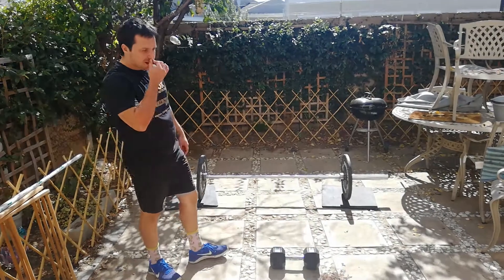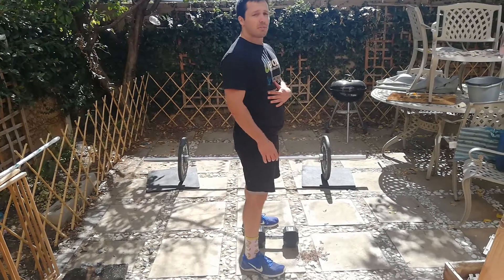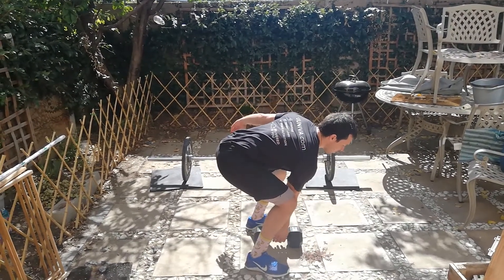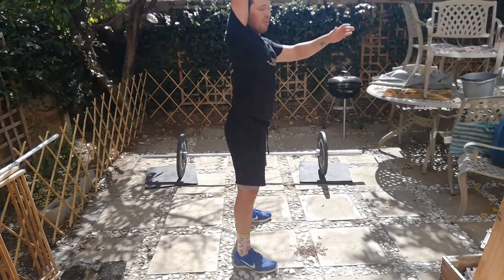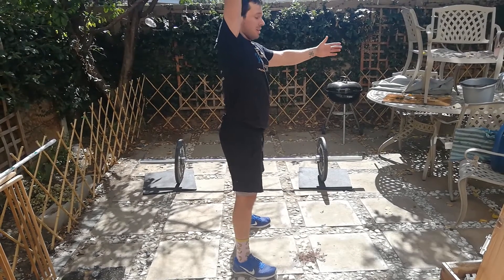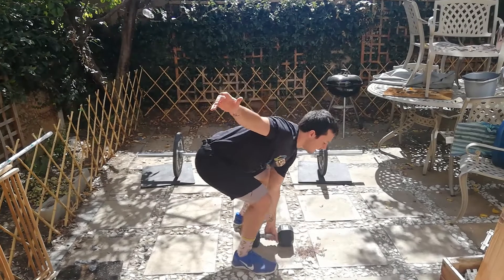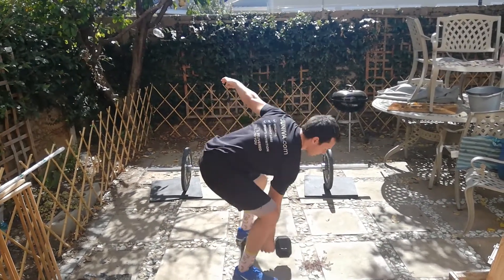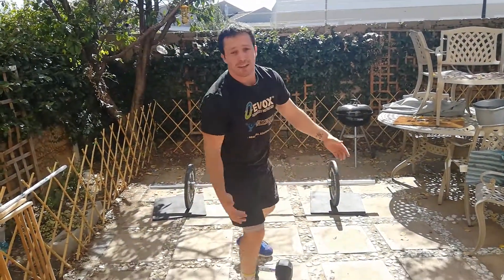Alternating Dumbbell Snatch